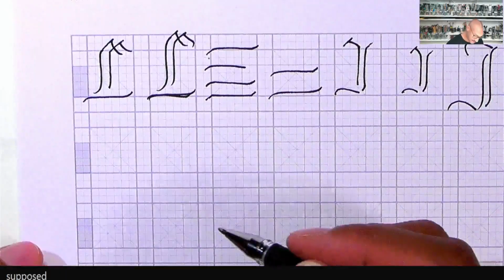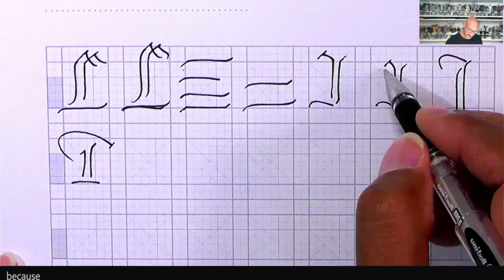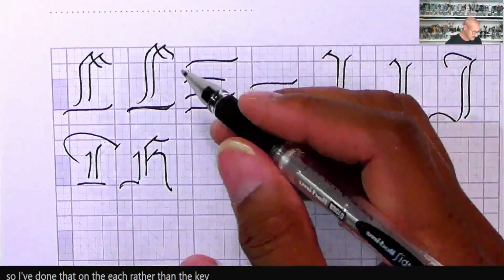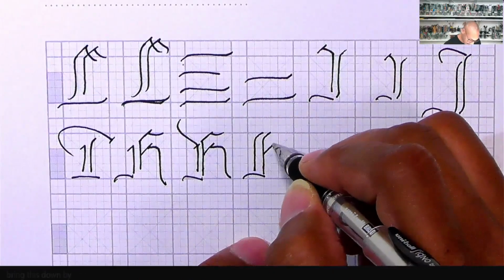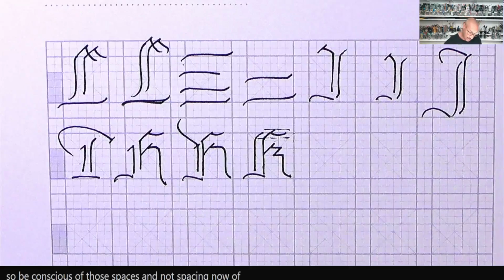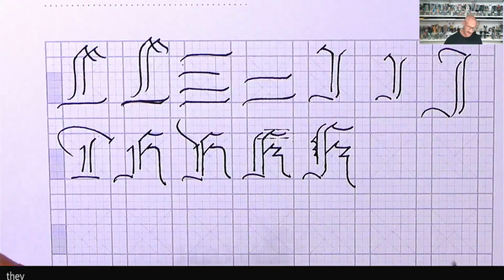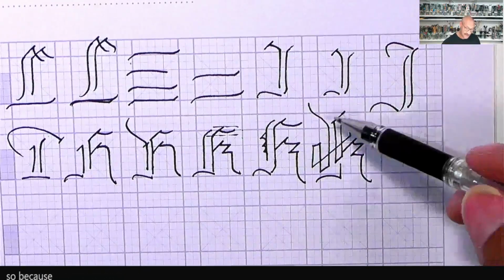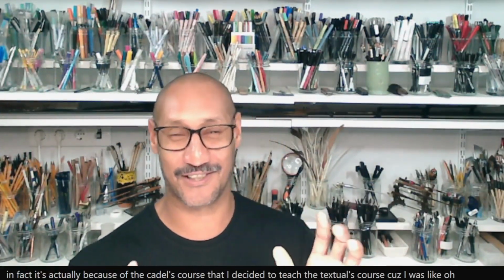How Single Stroke Writing IMPROVES Your Broad Stroke Gothic Writing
Developing a monoline Textualis Quadrata was important as it allowed me to demonstrate to students the skeletal structure of the script but also to dramatically improve how students viewed the internal structure of the letter.

I came to this after teaching my Cadels 2day Workshop as the approach was the same. Knowing where the lines are, allows you to keep them open or to open them up more taking into consideration the width of a broad edged nib.
To make this truly magical, I devised an innovative now grid which works for the monoline tool and the broad edged nib.

This video is from day one which focuses on ‘Monoline’ writing to teach where the skeletal structure lies. Understanding movement in the writing and where the monoline marks live, help with a sense what the internal spacing of the letter feels like.